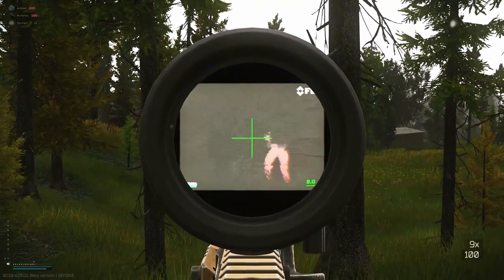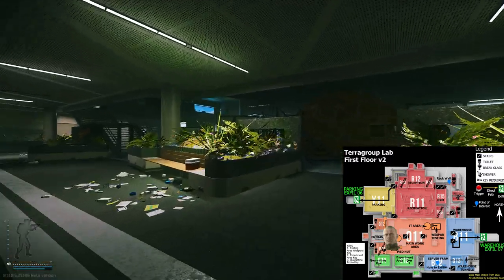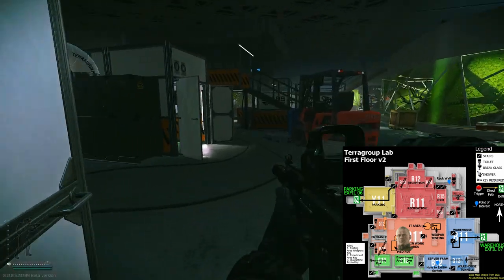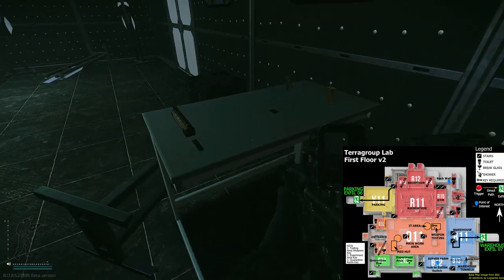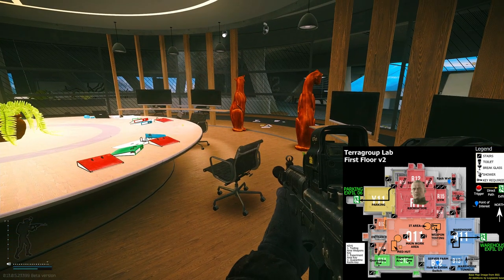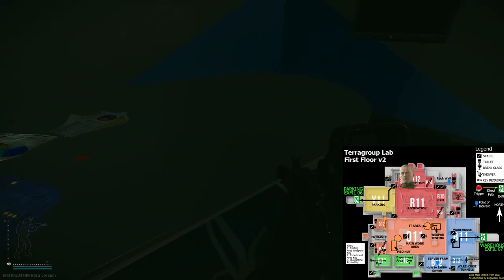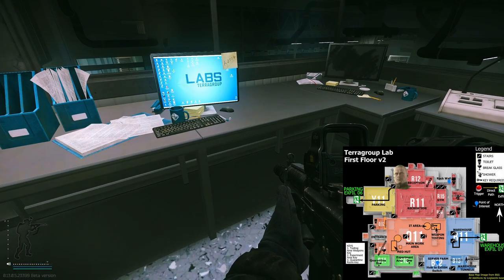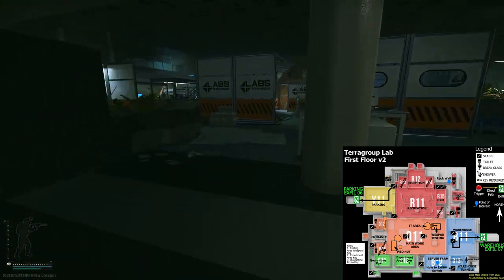eft Far-forward current converter Spawn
0:00 - 0:22 Far Forward Current Converter Item Information & GPS Signal Amplifier Unit
0:23 - 1:22 Med Spawn
1:23 - 1:43 Working Area Spawn Locations
1:44 - 2:17 Weapon Testing Area Spawns
2:18 - 3:00 Cat Room Spawn
3:01 - 3:37 Boiler Office Room Spawns
3:38 - 4:04 Garage Controll Room Spawns
4:05 - 5:04 Parking Garage Spawn Location

In this video, we'll be discussing the Far Forward Current Converter (MCC) in Escape from Tarkov. The Far Forward Current Converter is a crucial item in the game. It acts as a DC/DC converter, providing a regulated DC voltage.
However, the acquisition of this valuable piece of equipment can be a challenge.

To begin with, the Far Forward Current Converter can only be found in the Map Labs in Escape from Tarkov. A key card is required to gain access to the labs, so make sure you have one before you venture in. Once inside, your objective is to locate the Far-Forward Current Converter. This video will show you where to find the Far Forward Current Converter in the Labs. It will also provide you with important information on where it spawns.

Obtaining the Far-Forward Current Converter is crucial for several purposes. These include upgrading your hideout and constructing the solar panel.

This video will equip you with the necessary knowledge to successfully obtain the Far Forward Current Converter.

Audio:
Dream It - TrackTribe